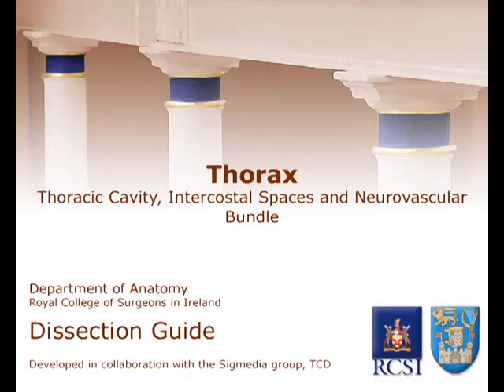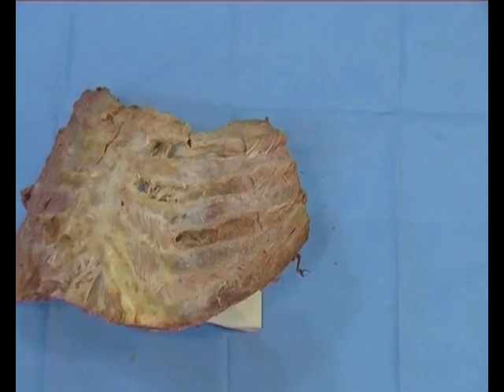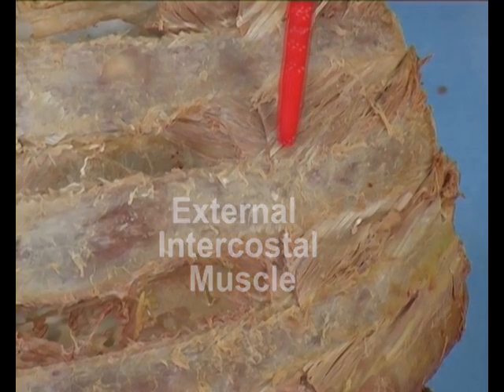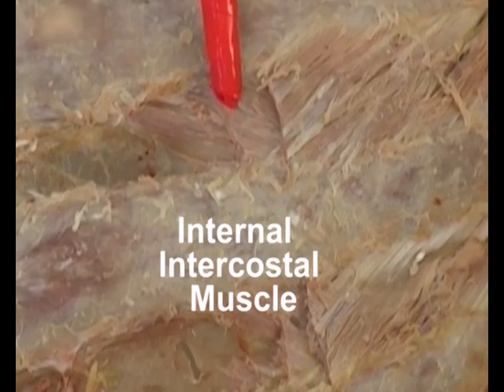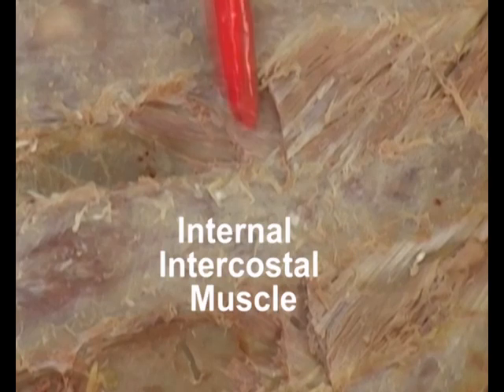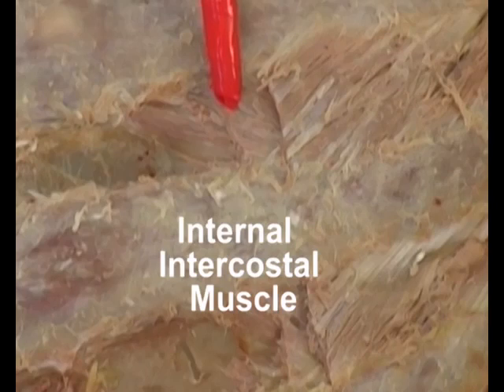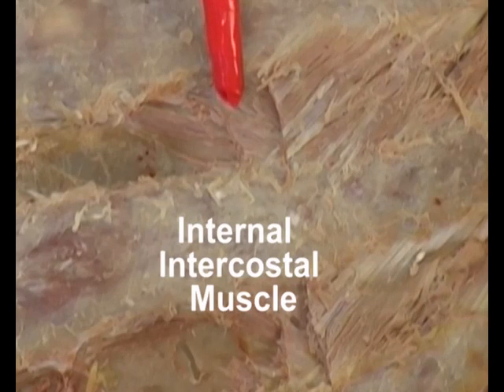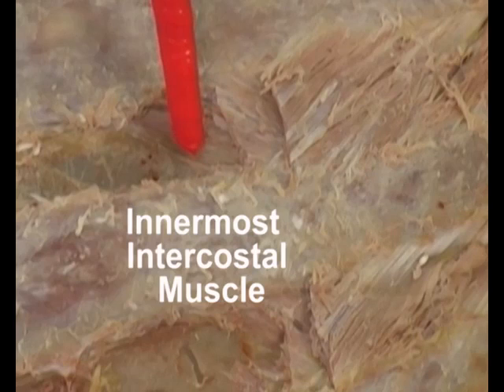Part 2 of thorax dissection.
continuation of thorax guided dissection.